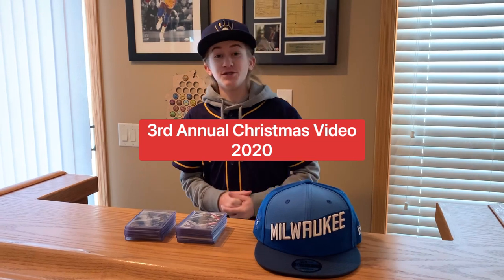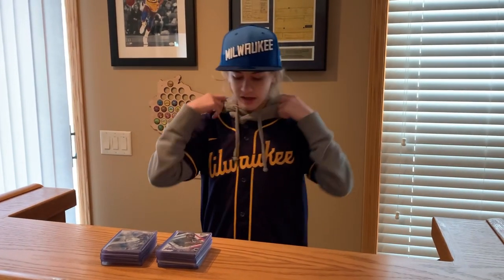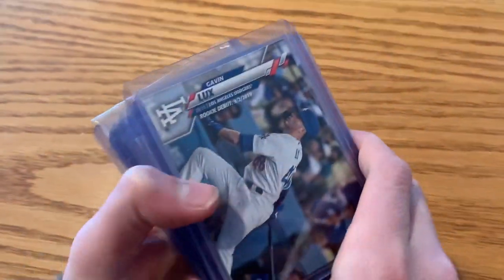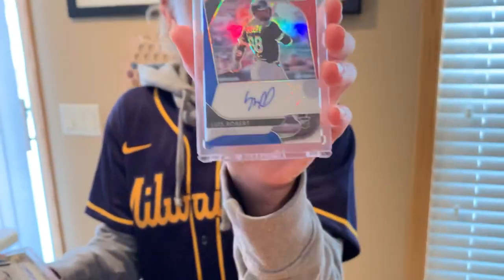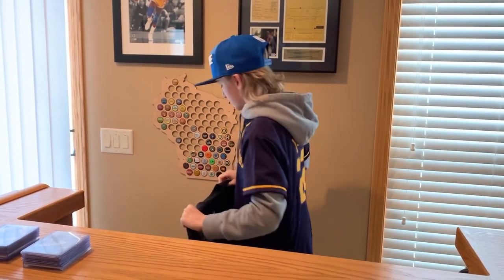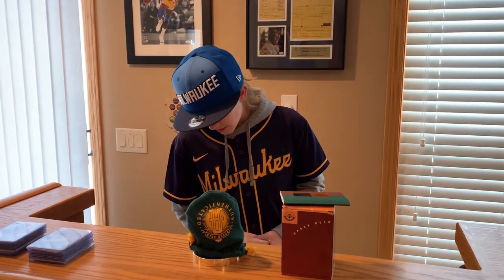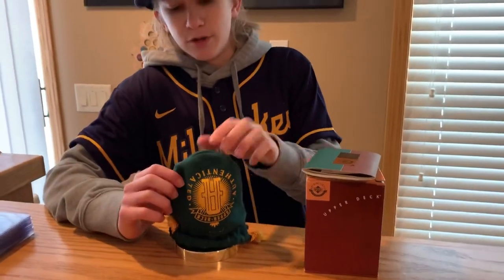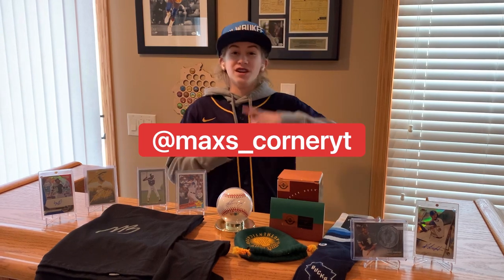Christmas Day Special 2020 Recap - Baseball Cards, Collectibles, Autographs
This is Max’s Corner’s annual Christmas day recap video. I will be sharing the sports related items I was fortunate enough to be given for Christmas, which includes autographed items, baseball cards, clothing, and maybe other memorabilia in several sports, including MLB (Major League Baseball), the NBA, and the NFL.